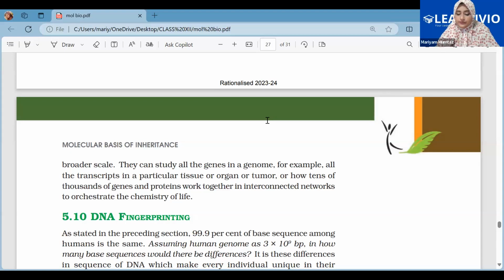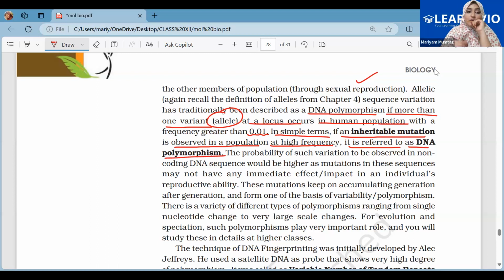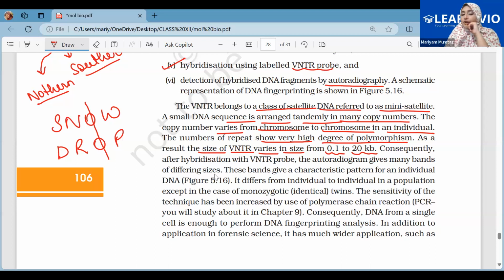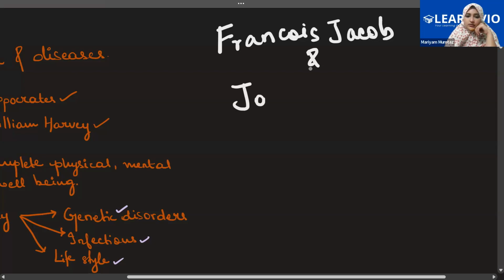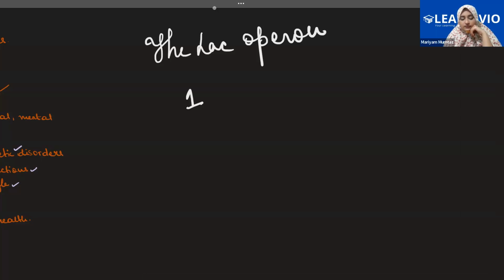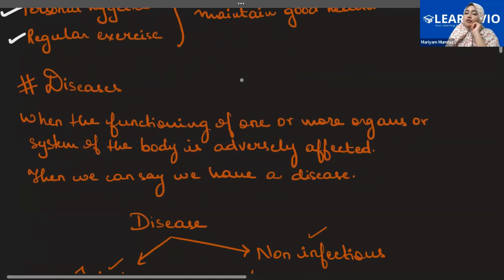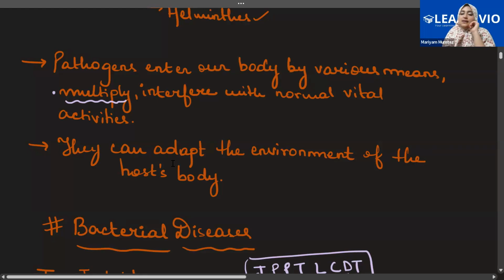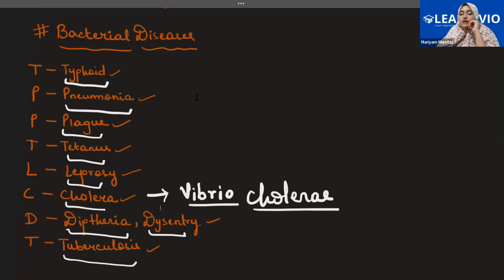Learnivio | Biology Lect 12th CBSE B1 07-07-2024